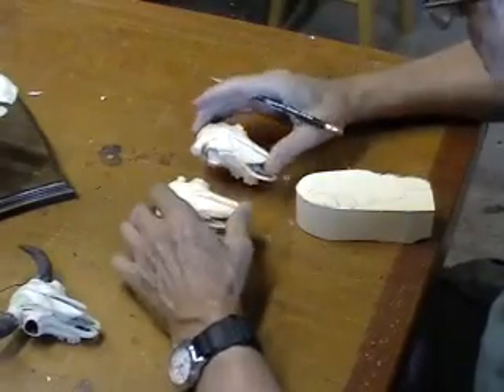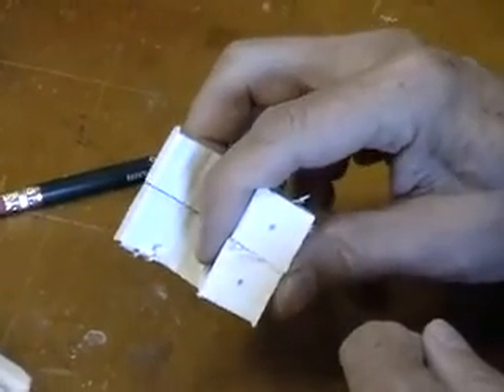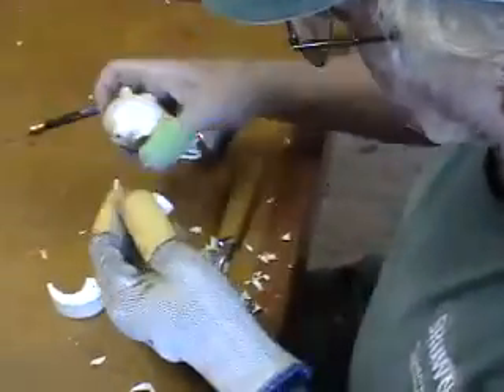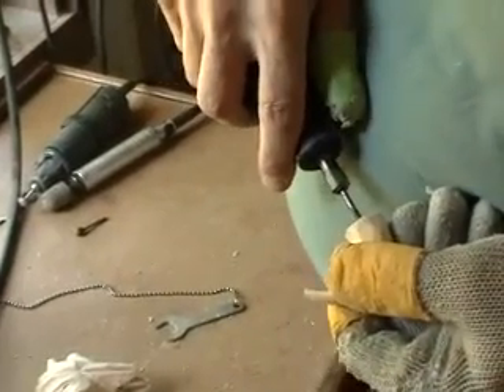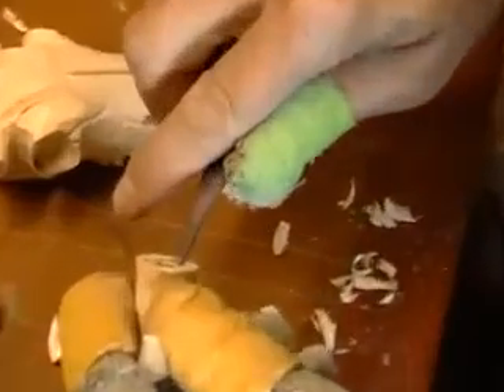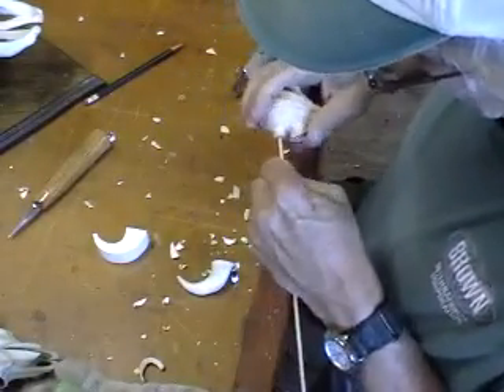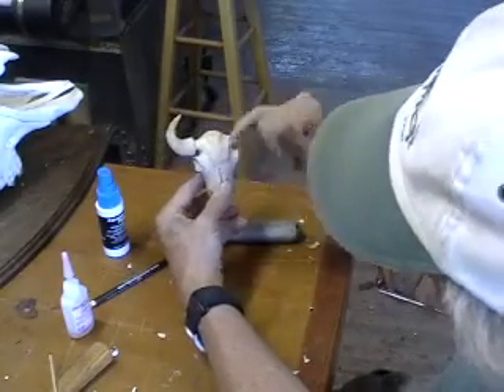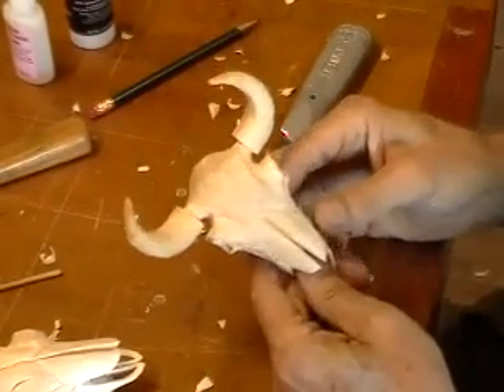Buffalo Skull Part 4